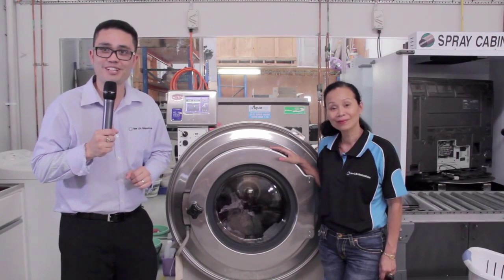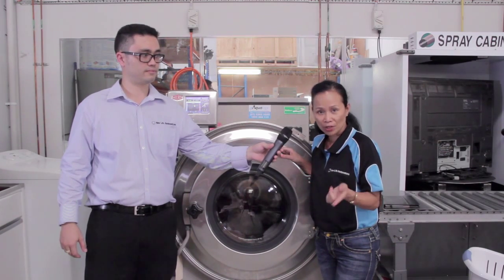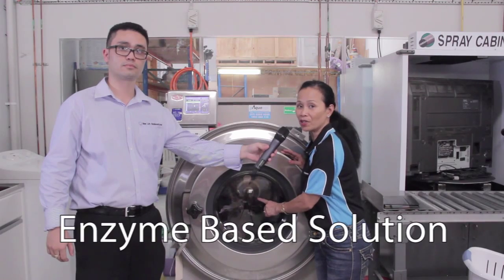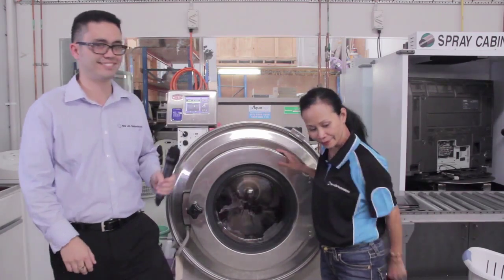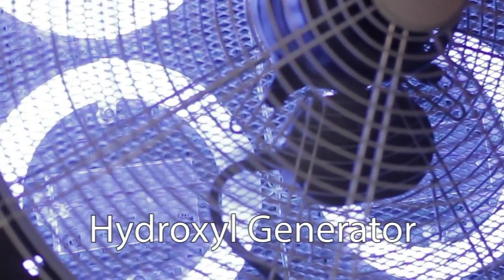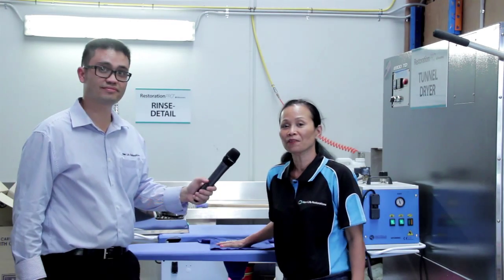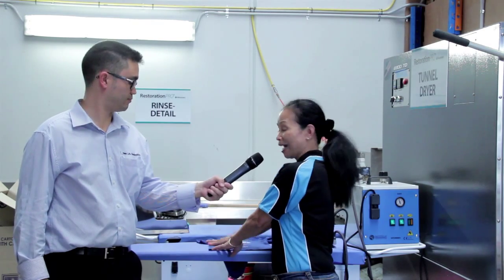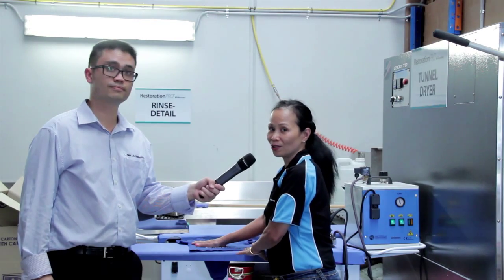Soft contents restoration and removing mould from clothes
This video will explore how we clean mould affected soft contents at our state of the art contents restoration facility in Brisbane, Australia.

I have listed all the Equipment we use in this video:

Ozone Machine: Ecozone Activ0 Ozone Generator

Hydroxyl Machines We Use: Titan 4000 Hydroxyl Generator and
Odorox  Boss Hydroxyl Generator

Industrial Washer in The Video: Milnor V8Z Washer Extractor

Industrial Ironing Board and Iron: Battistella Iron

Contents Inventory Software: Assured Pack Out